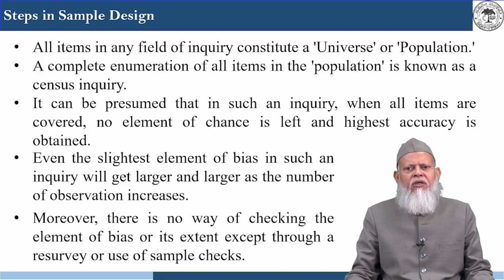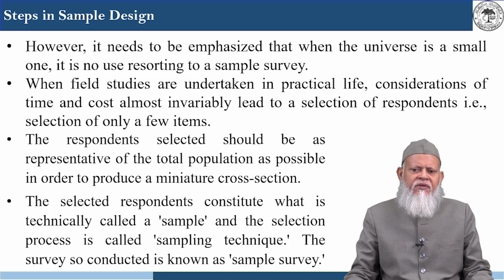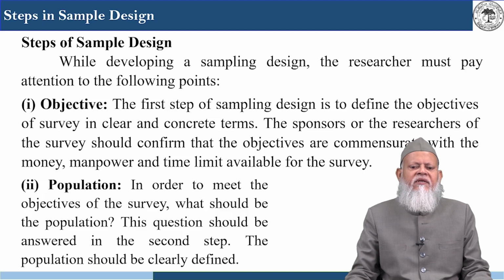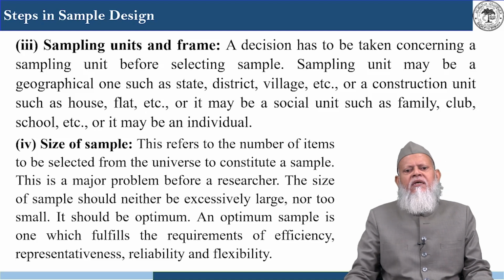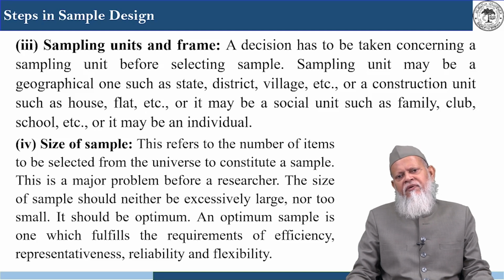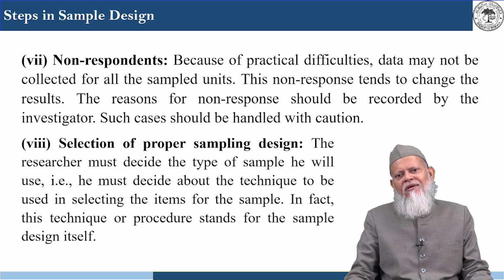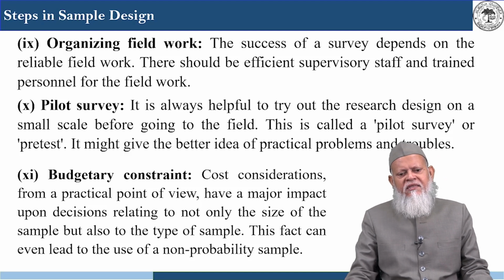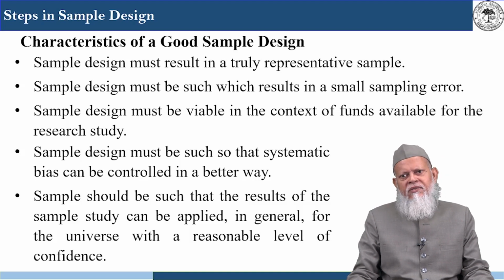25. Steps in Sample Design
Meaning of Sample Design, Steps Sample Design, Characteristics of a Good Sample Design